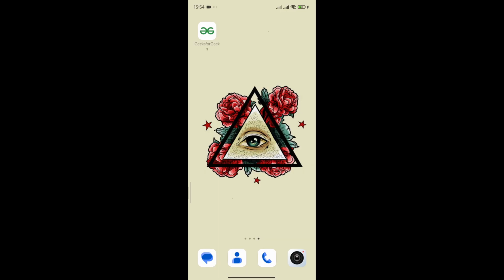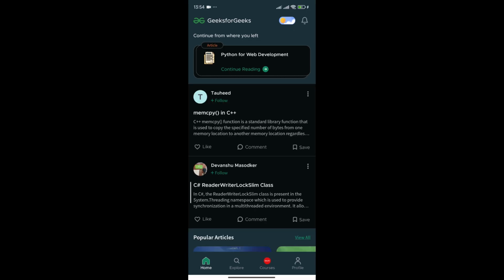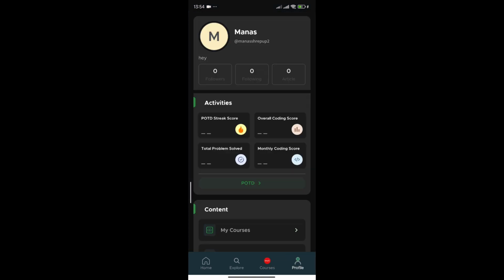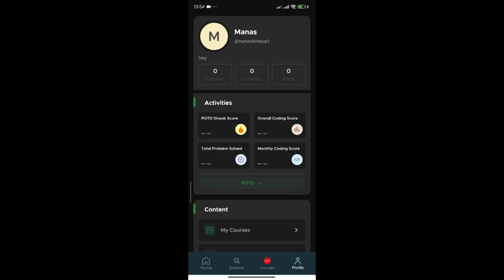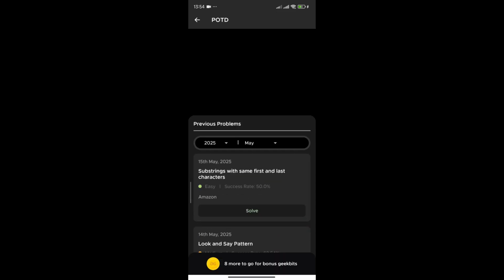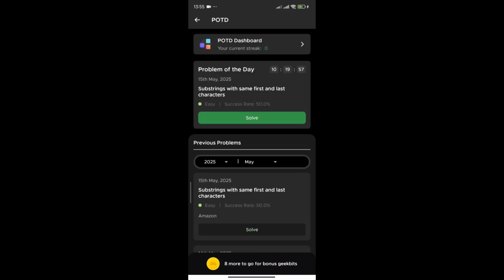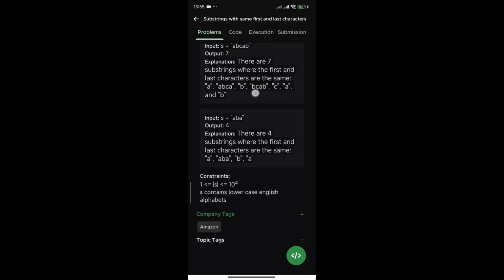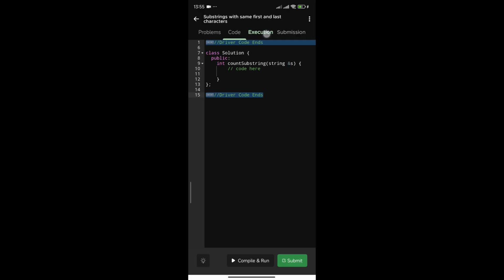How to Solve Your First Problem on GeeksforGeeks 2025?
Just signed up on GeeksforGeeks and wondering how to solve your first problem? This beginner-friendly guide walks you through the complete process — from selecting the right problem to writing and submitting your first solution confidently!